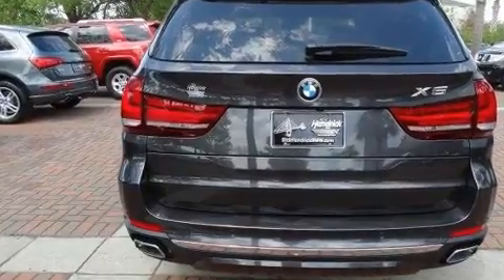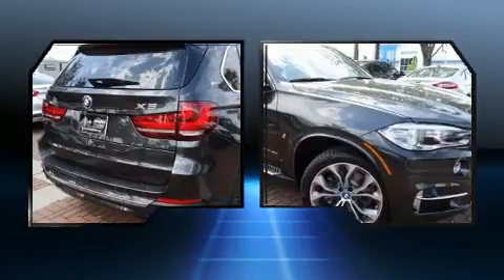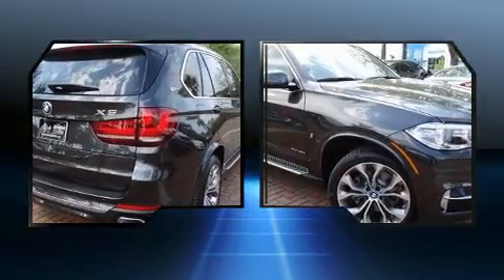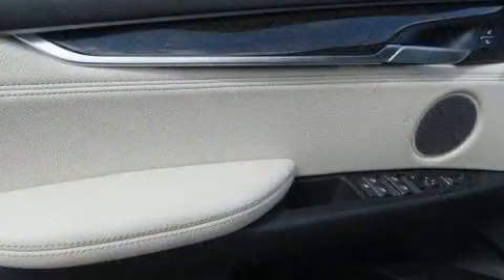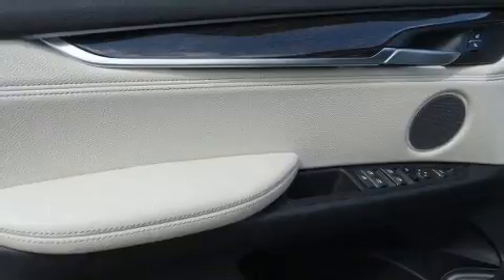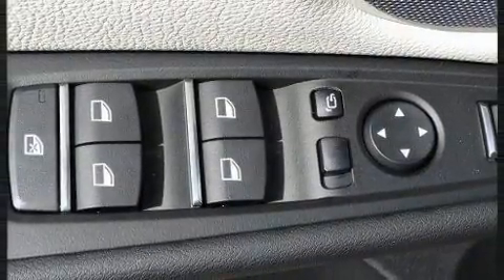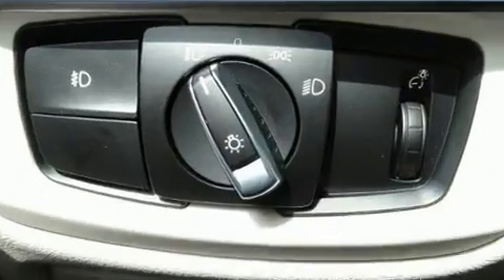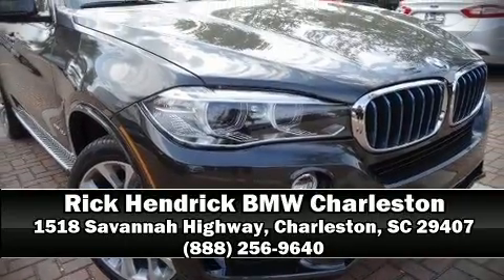2017 BMW X5 in Charleston, SC 29407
Smooth gearshifts are achieved thanks to the 2 liter 4 cylinder engine, and load leveling rear suspension maintains a comfortable ride. Well tuned suspension and stability control deliver a spirited, yet composed, ride and drive Turbocharger technology provides forced air induction, enhancing performance while preserving fuel economy. BMW prioritized handling and performance with features such as: automatic dimming door mirrors, high intensity discharge headlights, power moon roof, a power rear cargo door, lane departure warning, blind spot sensor, and a split folding rear seat. The unique heads-up display projects vehicle information onto the windshield, including speed, gear selection and engine speed. Drivers benefit by not having to take their eyes off the road. You and your passengers will enjoy the stereo system, which includes a CD player with MP3 capability, steering wheel mounted audio controls, A 20 gigabyte hard drive, and 16 speakers, providing excellent sound throughout the cabin. BMW also prioritized safety and security with features such as: dual front impact airbags with occupant sensing airbag, head curtain airbags, traction control, brake assist, anti-whiplash front head restraints, a panic alarm, an emergency communication system, and 4 wheel disc brakes with ABS. Sophisticated all wheel drive technology maintains a firm grip on the road. You will have a pleasant shopping experience that is fun, informative, and never high pressured. Stop by our dealership or give us a call for more information.